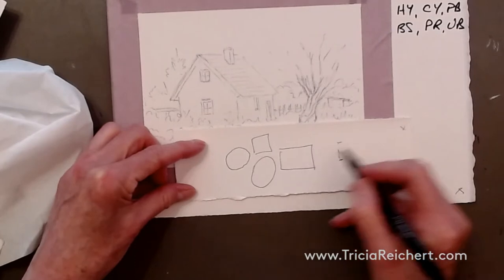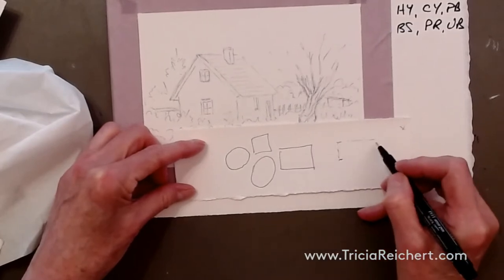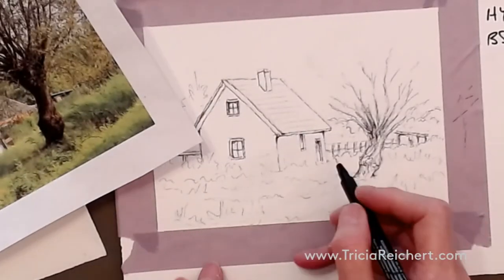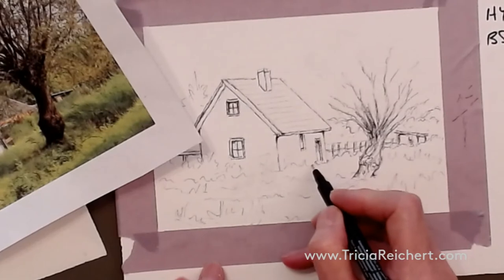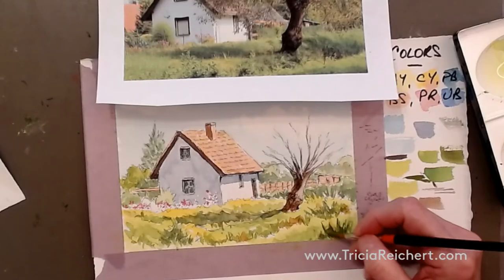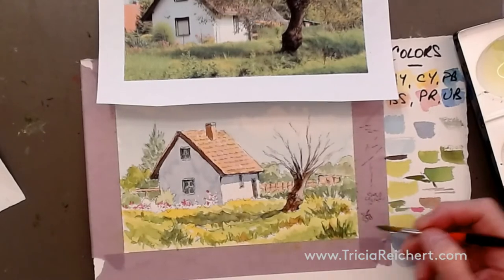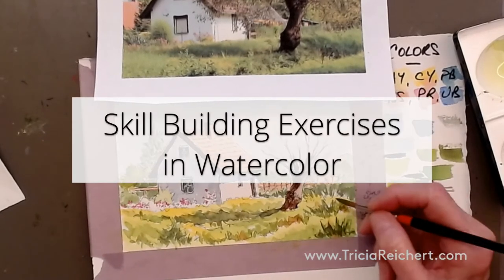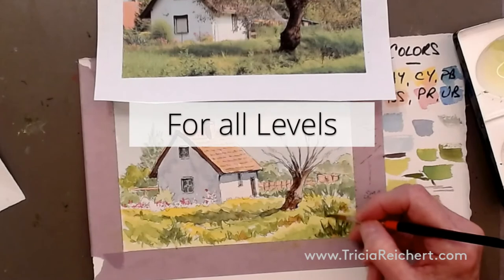Line and Wash Landscape Watercolor Skills Class Trailer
This watercolor class video will teach you step by step, how to use ink line and washes of watercolor in a landscape. Included are close up views of how to make the ink drawing over the original pencil drawing. How to mix the paint colors, how to paint the trees, grasses and all of the other elements in this scene. Many different watercolor painting techniques are demonstrated in this subject.
This is an Intermediate level watercolor class. The full video can be found at Tricia.yondo.com